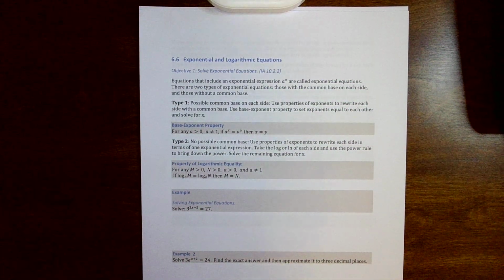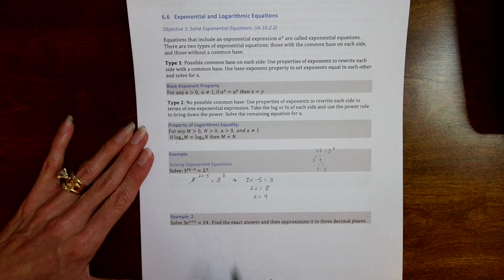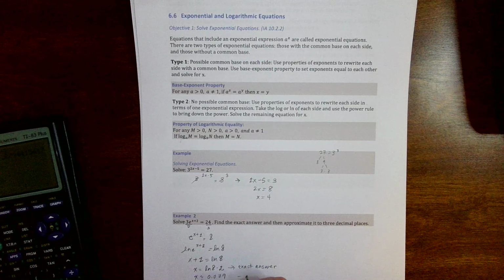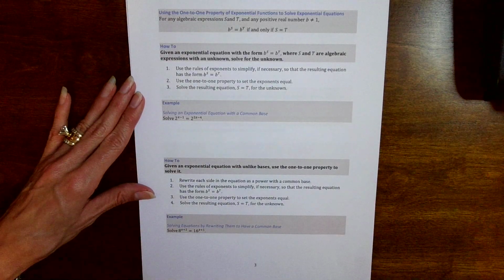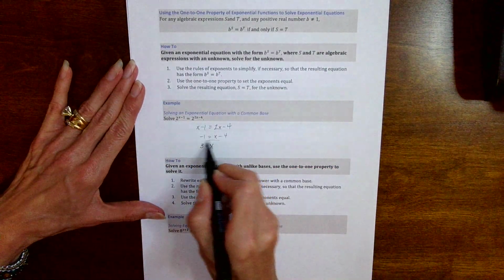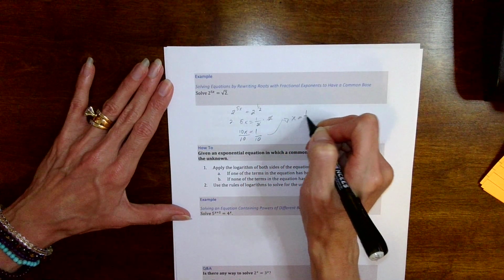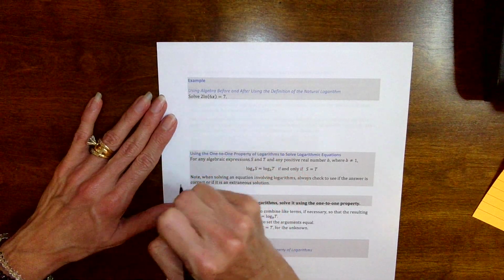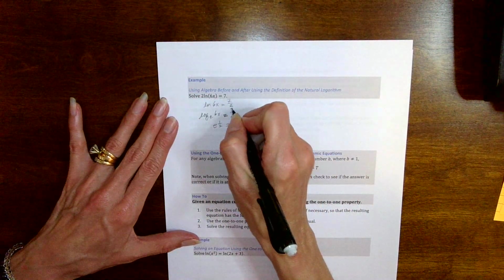Section 6 6 Lecture Video MA 120